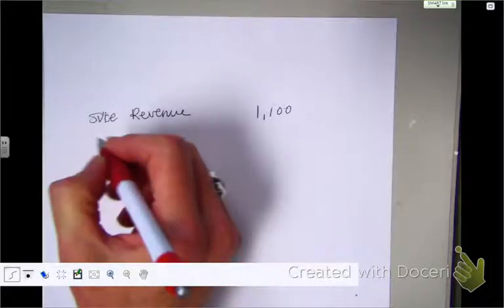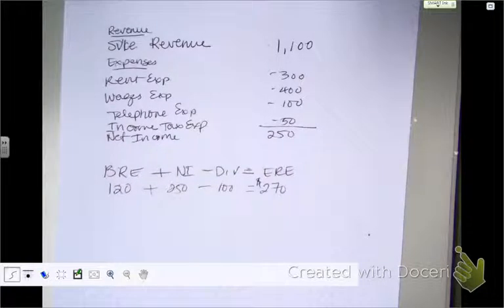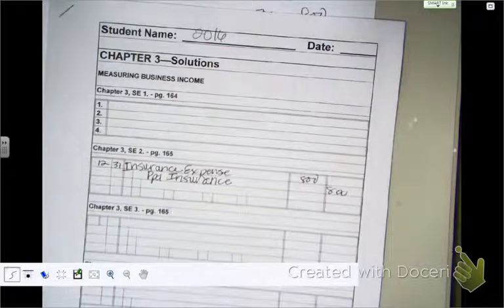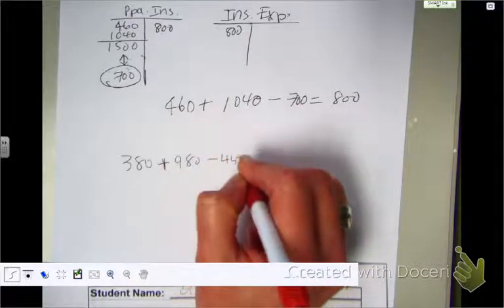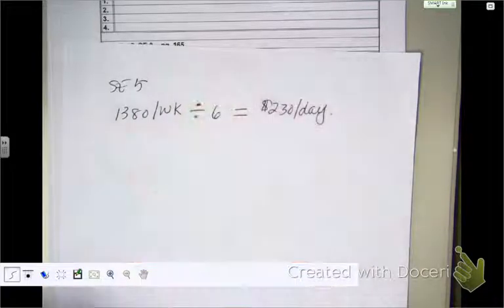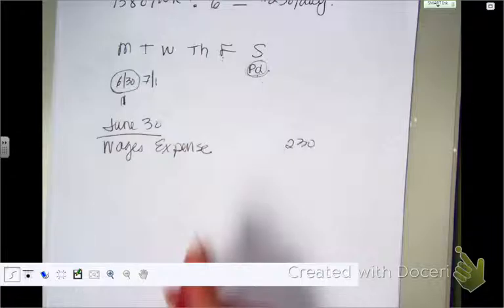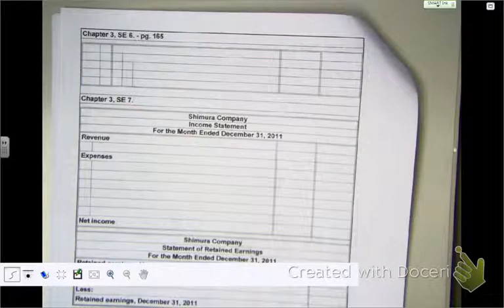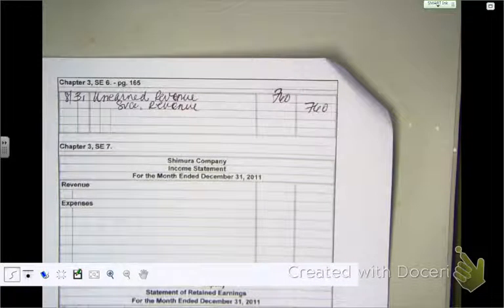CAS2-03 OB03-04 HW Review Question and SE2-SE6 pg. 165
This video includes review of the last question from the HW for OB03-04.  In addition, there is information for our proposed field trip on 4/15/16 and discussion pertaining to the problems SE2-6 on pg. 165

Unfortunately, there are some technical difficulties with this screencast "cutting" out in the middle of some of the problems.  So this is not the best screencast.